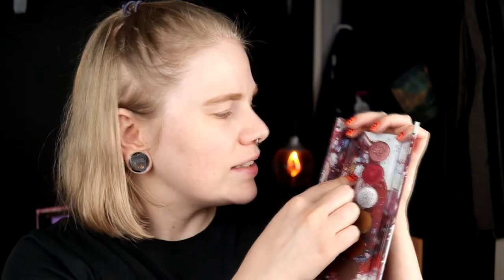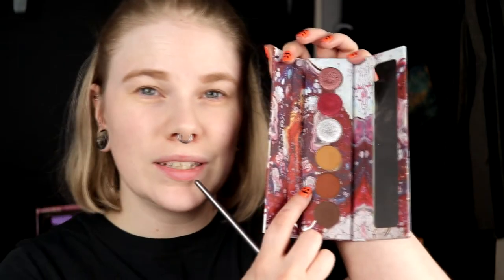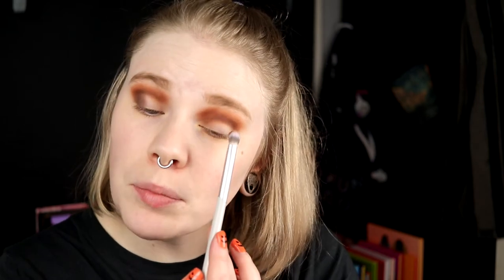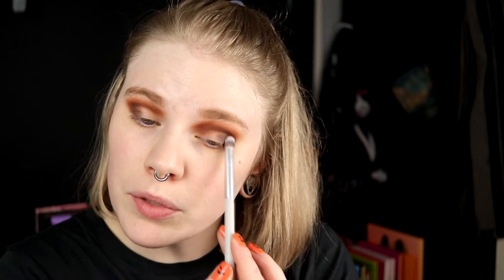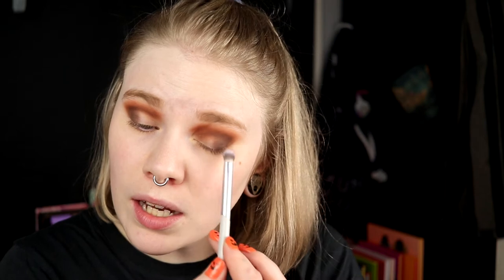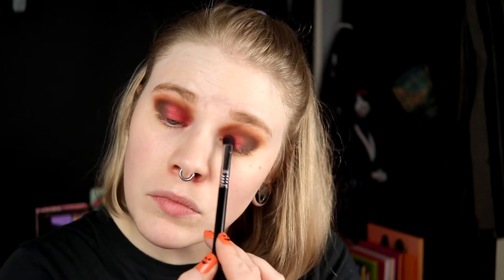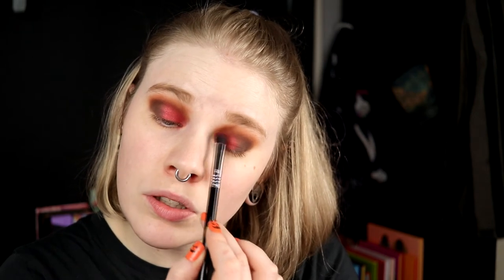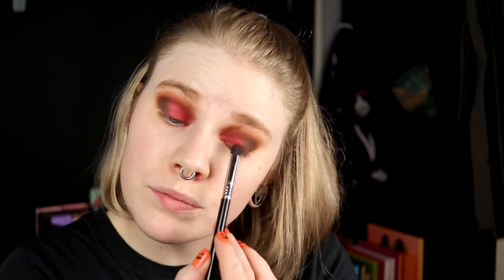| KALEIDOS WEEK | Kaleidos Makeup Cyber Bronze |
Hi!
It's time for the second video for this Kaleidos-week and today i'm doing a look with the Cyber Bronze palette!

BASE:
Kicks Protecting Primer
Catrice One Drop Covarage Concealer - True Ivory
Milk Makeup Flex Stick Foundation - Porcelain
Kaleidos Makeup - Cool & Light, Lo-Fi Blush & Mars Melter
EYES:
Milani Eyeshadow Primer
Kaleidos Makeup Cyber Bronze
Colourpop Kicked
LIPS:
Kaleidos Makeup Infusion

FAQ:
From: Sweden
Cruelty Free: Yes
Born: 1989
Ears: 20 mm
Septum: 2,4 mm

EQUIPMENT:
Camera: Canon EOS 77D
Editing program: Sony Vegas Pro 13
Lights: Day light and/or 2 soft boxes